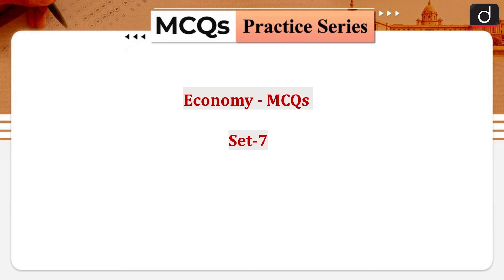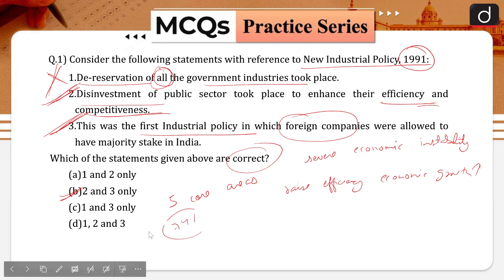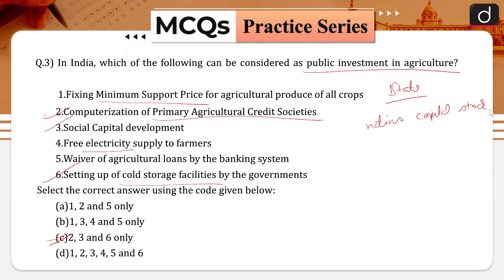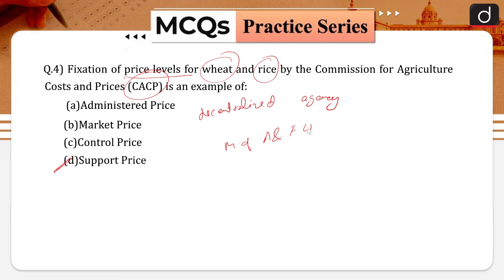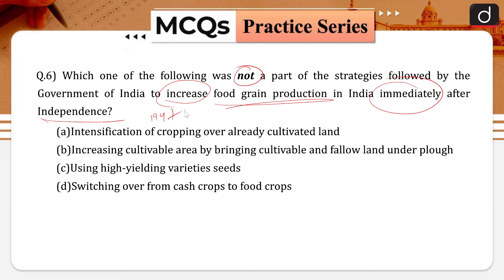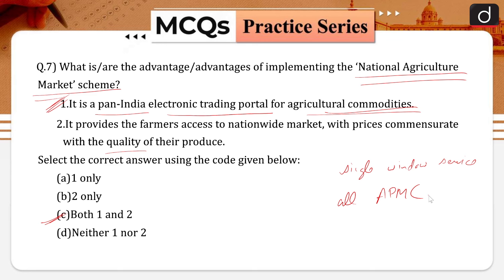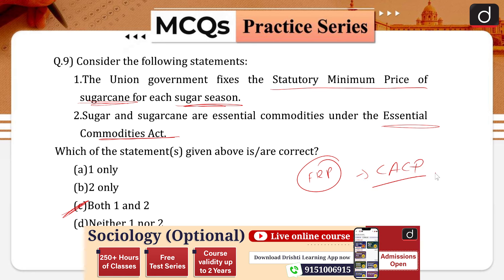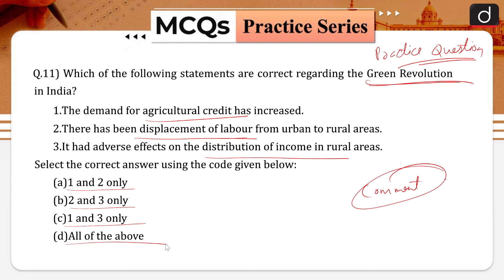MCQs Practice Series – 38 | Economy | Target UPSC Prelims 2024 | Drishti IAS English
Drishti IAS English presents an exclusive MCQs Practice Series for UPSC Prelims 2024! Tailored to enhance your understanding and bolster your confidence, this series invites you to delve into the Economy with our carefully curated collection of 11 static multiple-choice questions.

Good luck with your UPSC Prelims preparation!